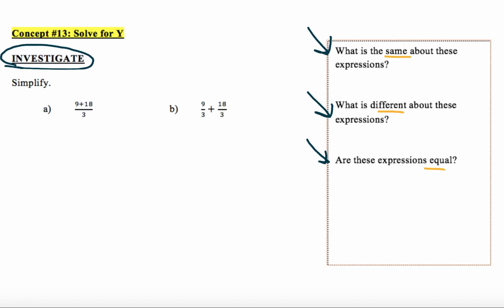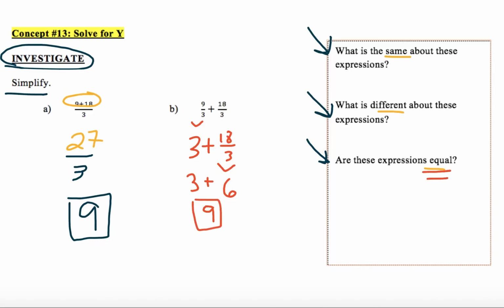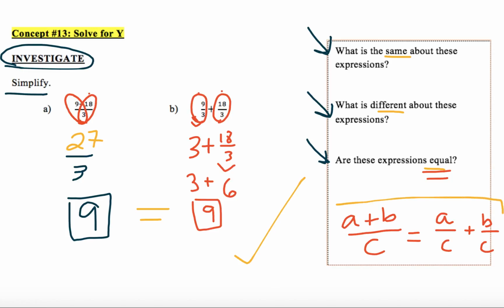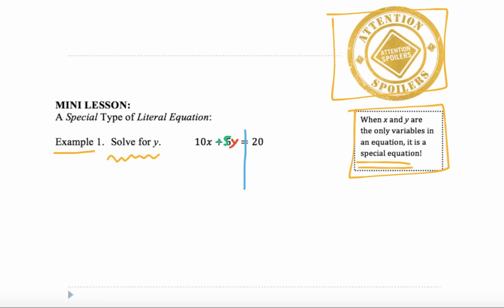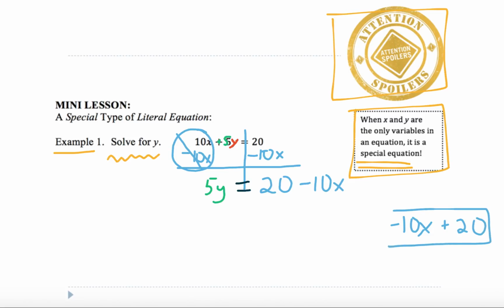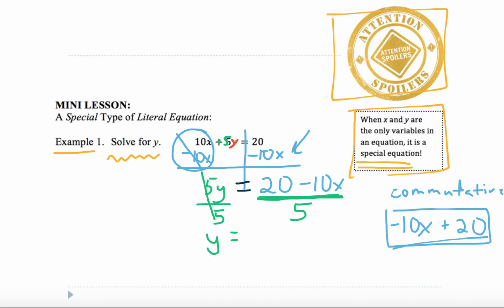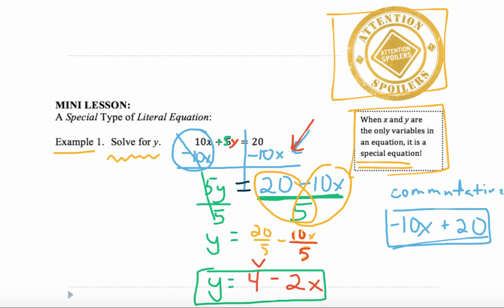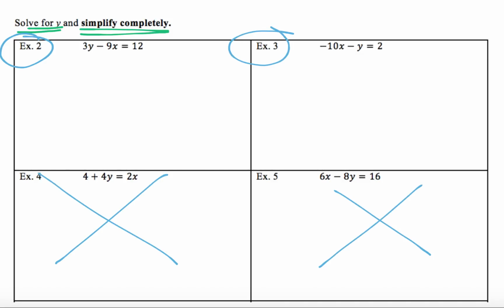U2C13 Solve for Y